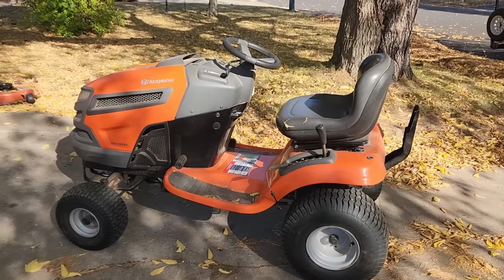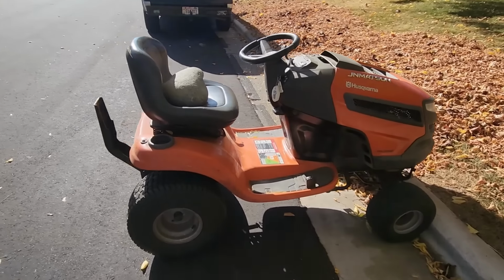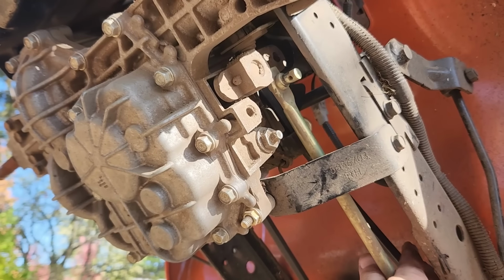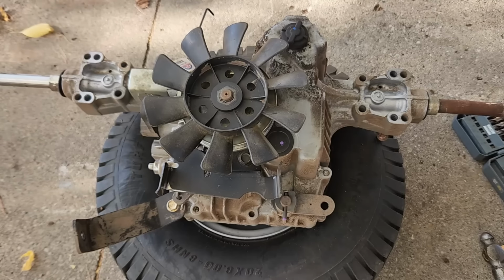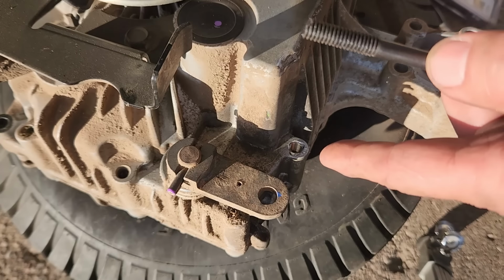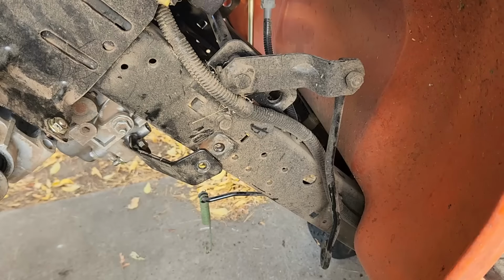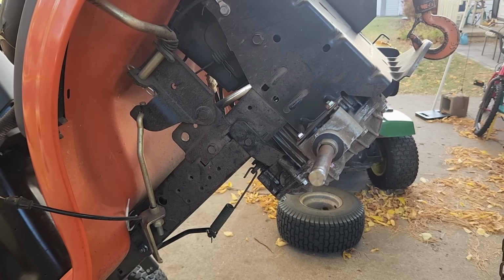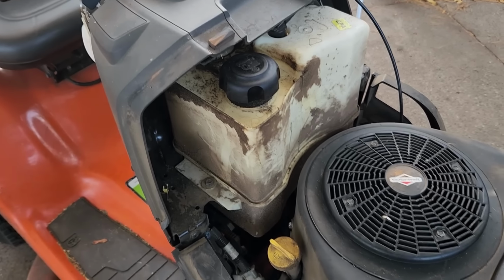Husqvarna Hydrostatic Slow Forward Fix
This video could also be titled:
Removing and installing a lawn tractor transaxle
or
Fixing a threaded hole with a Helicoil
or
Removing and installing a lawn tractor tire